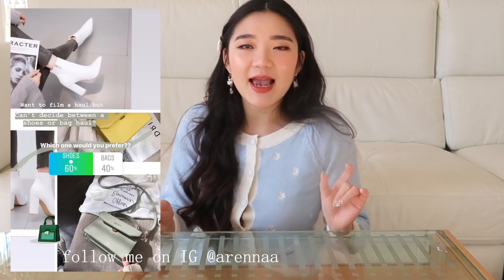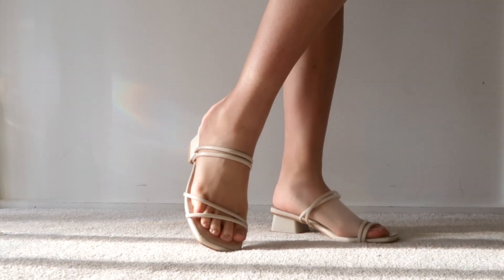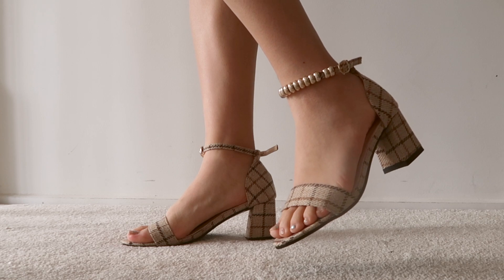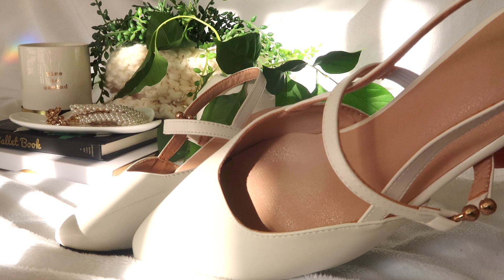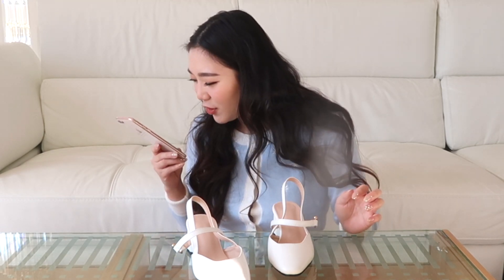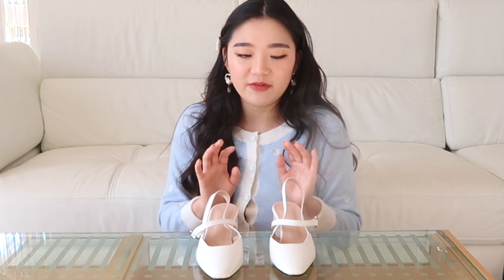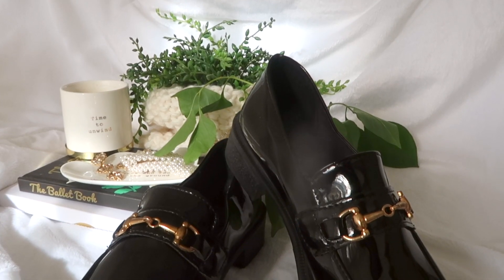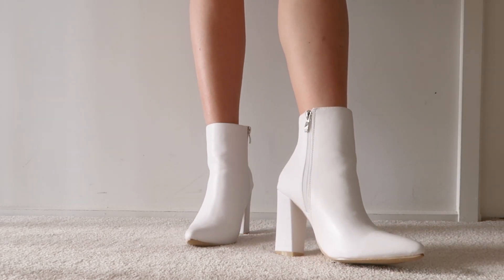YESSTYLE Try On Shoe Haul || Arena Luu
Helluu ~ I am soo excited to be collaborating with YesStyle for this video!
if you like any of the shoes I feature they are listed below, all links will automatically apply my rewards code and if you want to shop on YesStyle for yourself you can use the code ARENNAA at checkout!

Arena xx